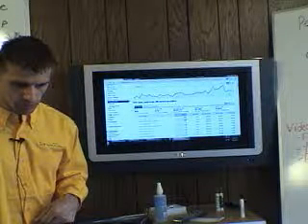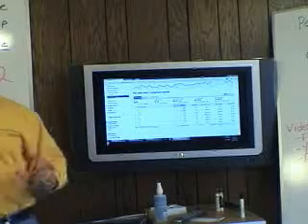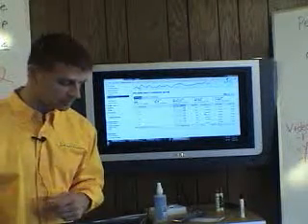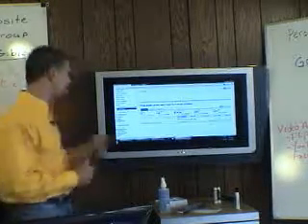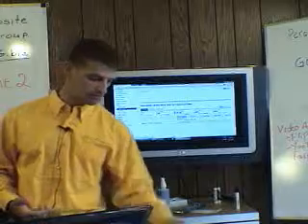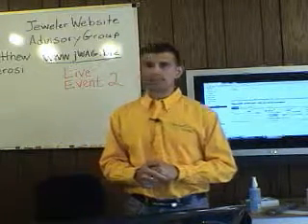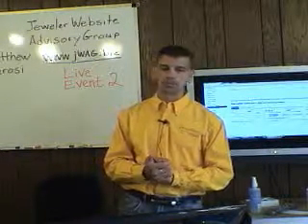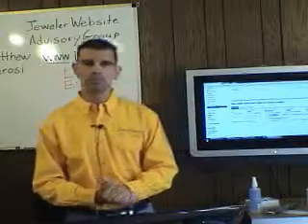Google Analytics Detailed Walkthrough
Matthew A Perosi provides a 90 minute detailed walkthrough of the most important aspects of Google Analytics.  Information is specific for retail jewelry stores.